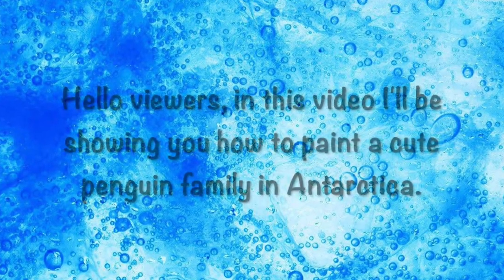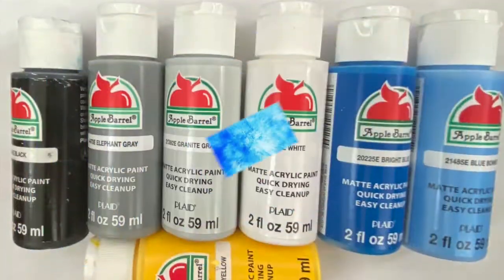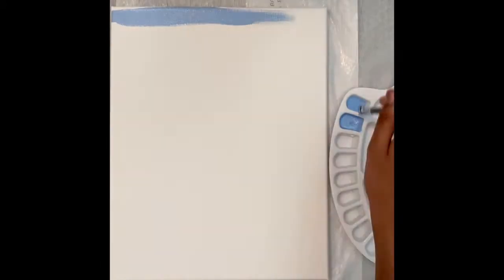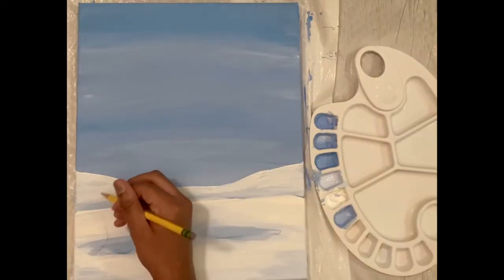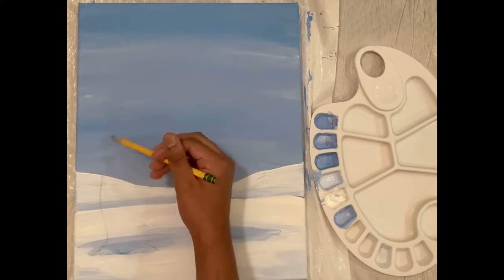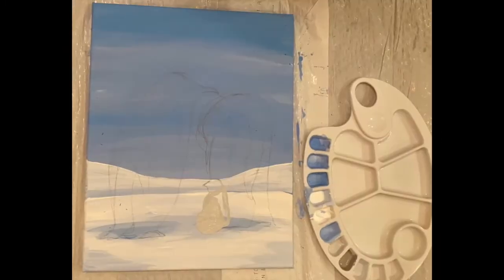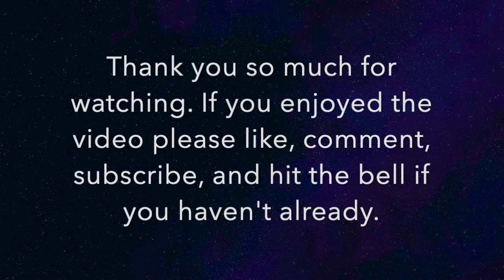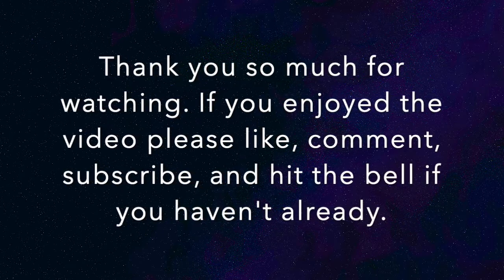How To Paint A Penguin Family Step by Step Penguin Painting Penguin Acrylic Painting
Credits:

Video Editing Software: iMovie
One of the pictures: Pintrest
Intro and Outro: Clipmaker by Panzoid
Background Songs In The Video:

Materials Used:
- 11" x 14" canvas
- Acrylic Paint
- Paint brushes
- Pencil
- Eraser
- Palette